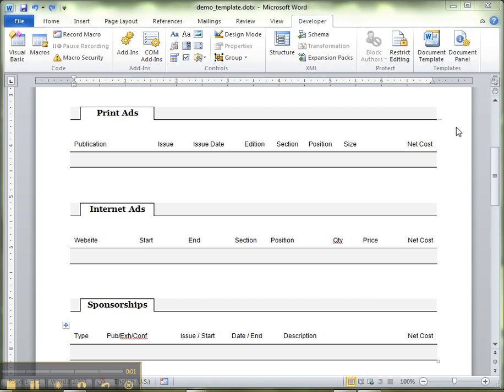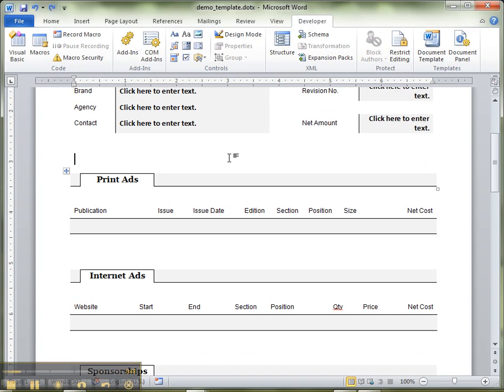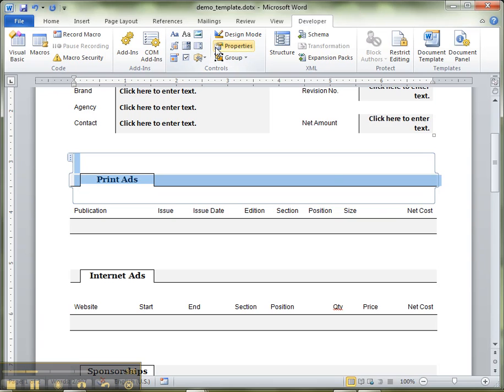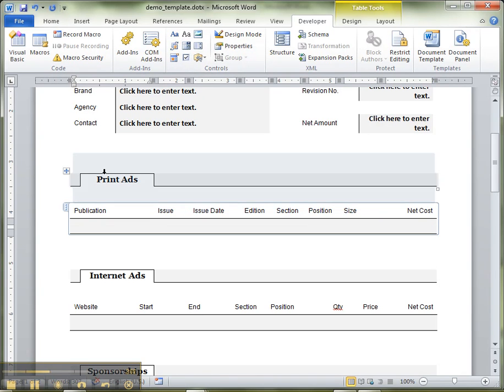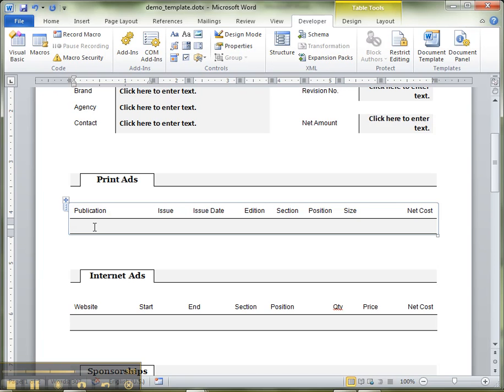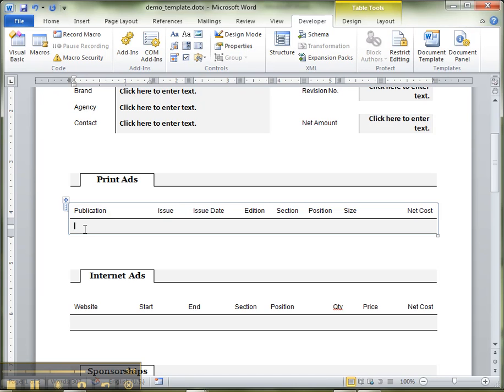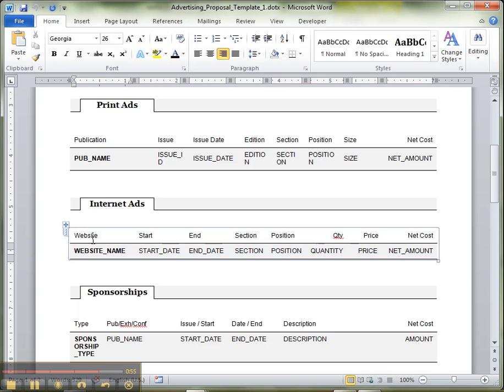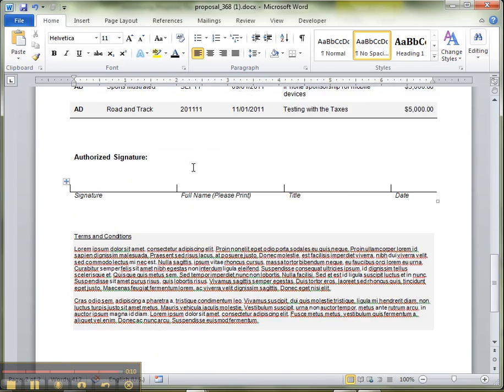Elan.Web: Ad Proposal Template Setup 2 of 2